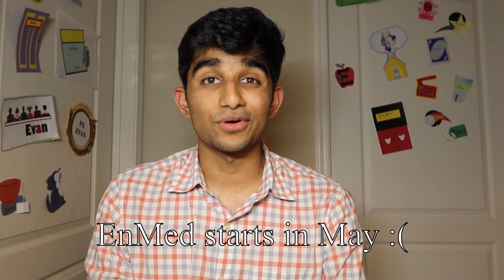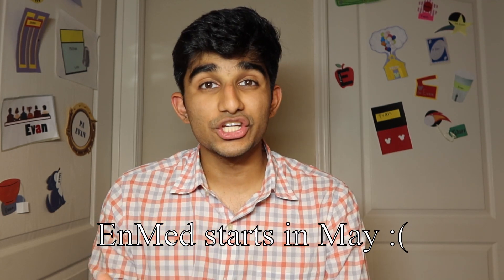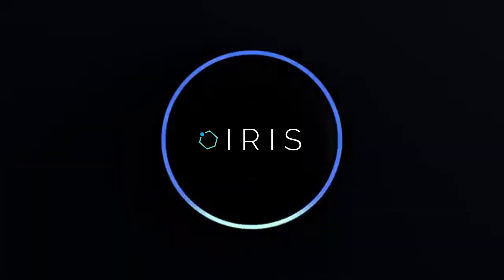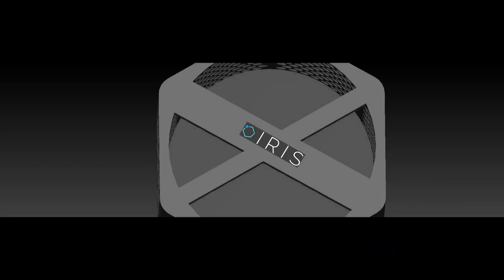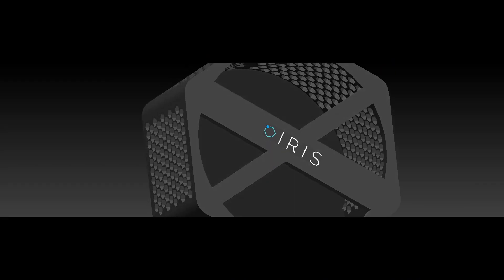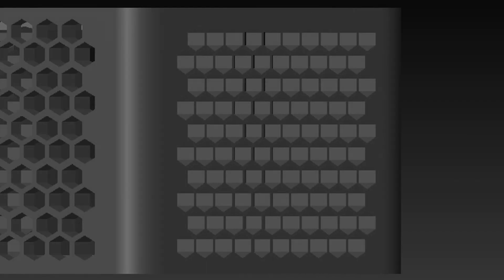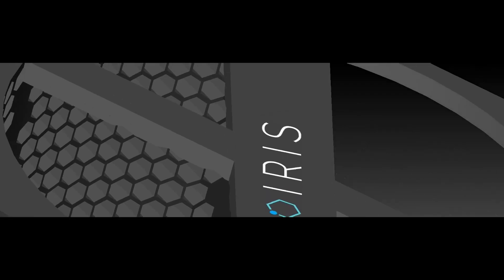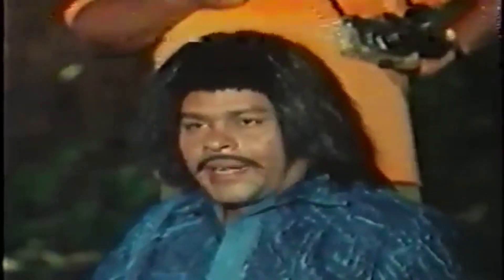Aggies Invent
This week's video is about the competition that the class competed in over the summer! Come and see what EnMed can really do!

Ask me questions about EnMed or tell me what you would like to see in future videos! Like and sub plz

Question of the week: If you were famous for something, what would it be?